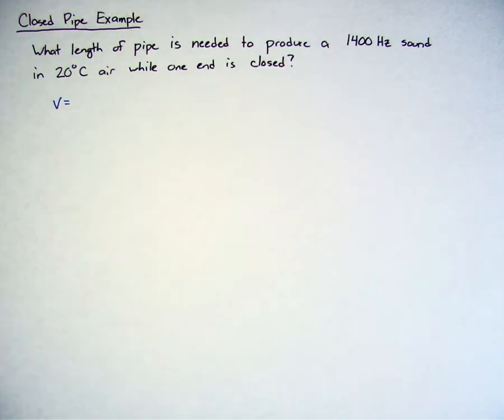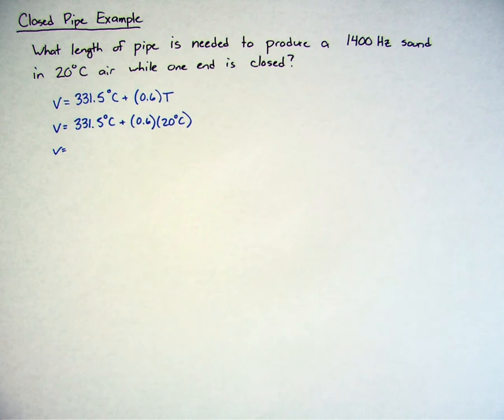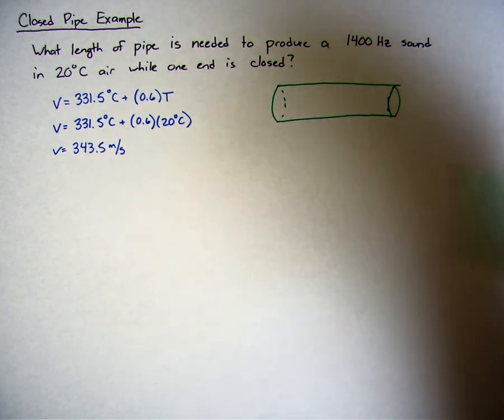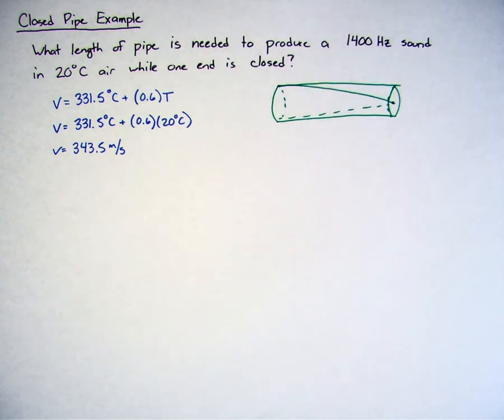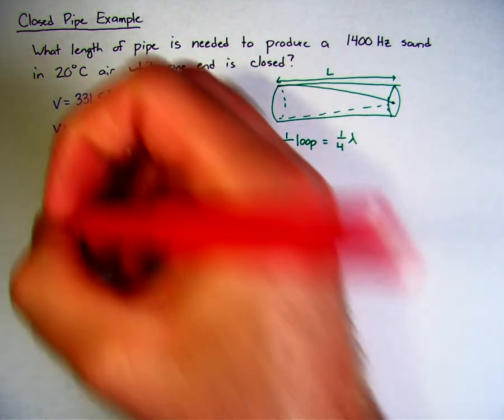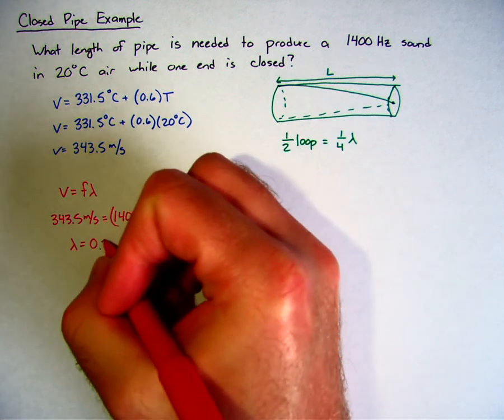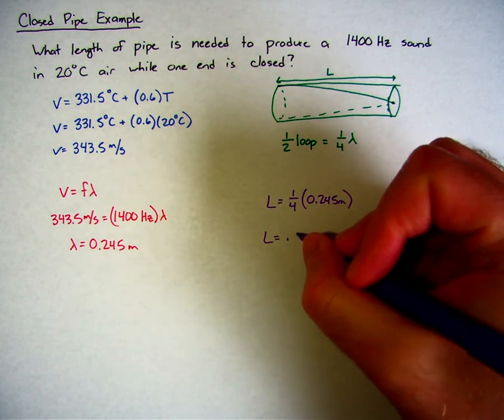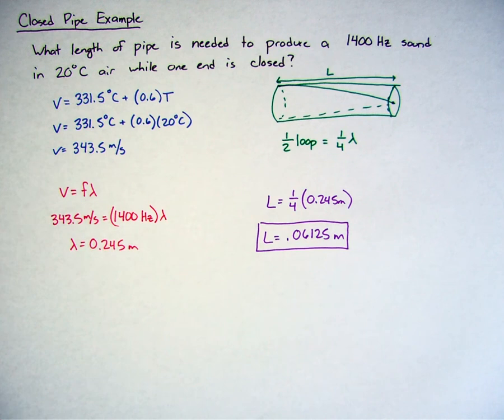9 30 Closed Pipe Resonance Example